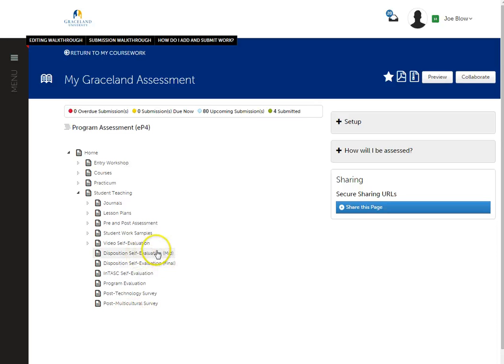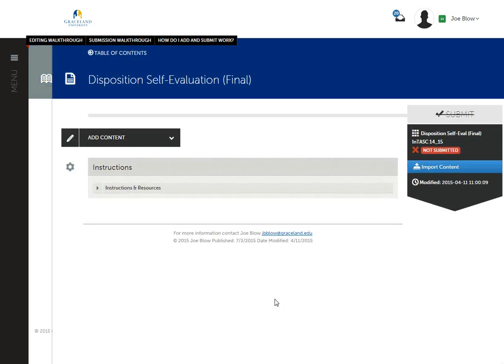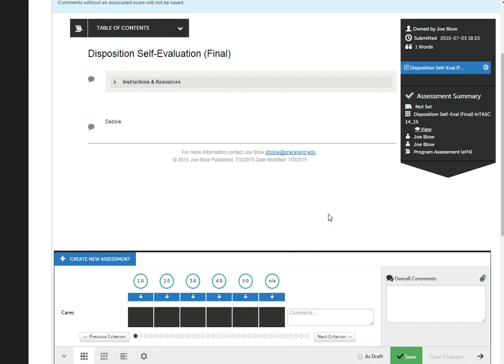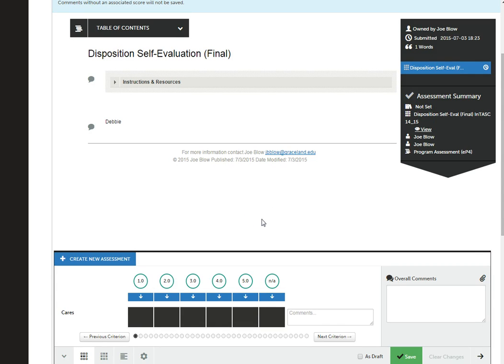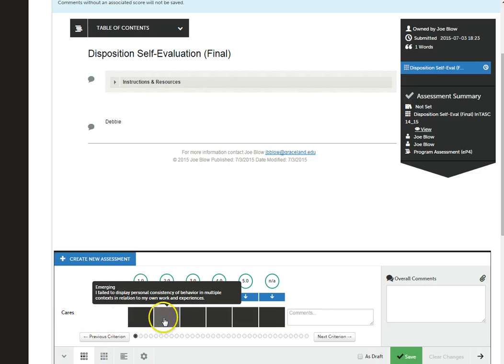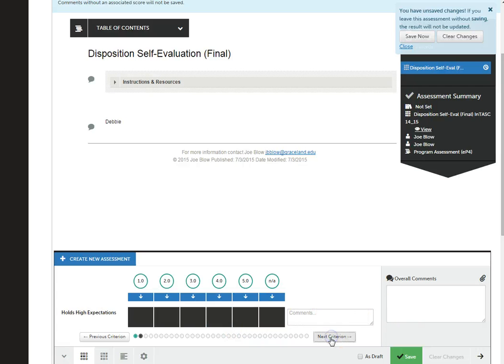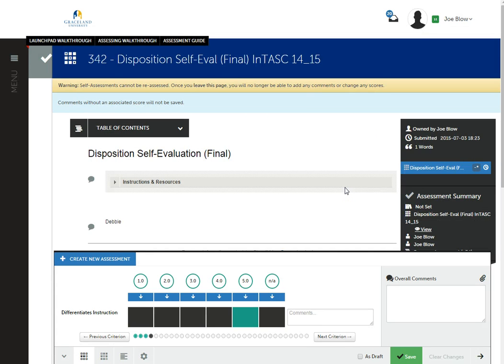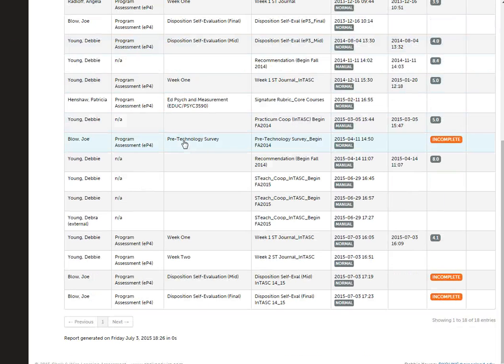Self Evaluations in Chalk and Wire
Chalk and Wire instructions for Graceland University students